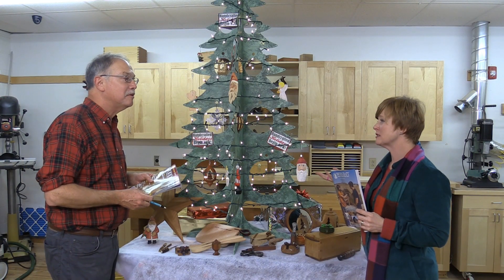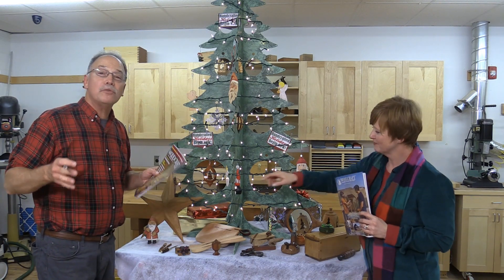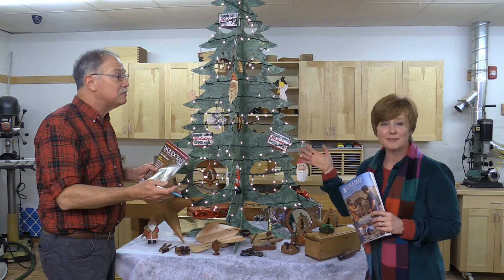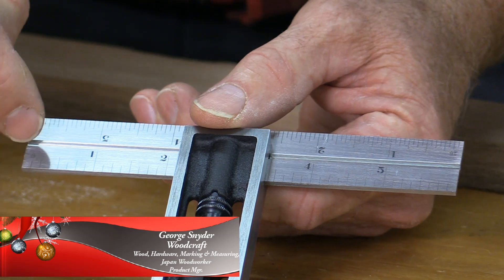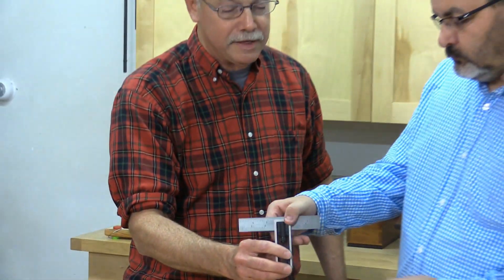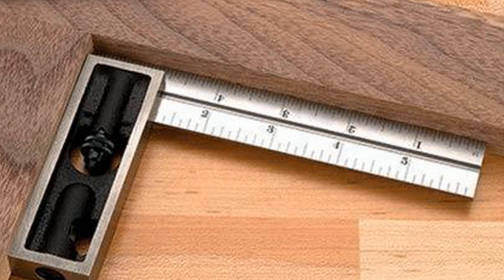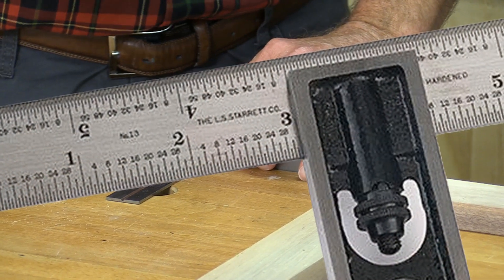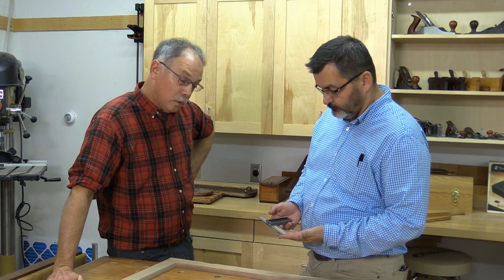The 12 Tools of Christmas - Tool 7: Starrett 6in Double Square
This 6" double square is accurate and adjustable. It is the perfect small-size tools for checking or setting 90 degree angles. Graduated rules are of hardened steel with precision-machined stocks. Starrett tools feature unerring American-made precision and durability. Their century-old dedication to producing only the highest quality tools has earned them the well-deserved title of "the world's greatest toolmakers". Measuring tools have working surfaces ground to a demanding +/- .00001". Rules are made of engraved, hardened, premium-quality steel finished with an easy-to-read satin chrome surface. This is the tool professionals rely on for accuracy.
Perfect small-size tools for checking or setting 90 degree angles
6" double squares, accurate and adjustable
Measuring tools have working surfaces ground to a demanding +/- .00001"
Easy-to-read satin chrome surface
All rules are marked with 1/64", 1/32", 1/16", and 1/8" graduations